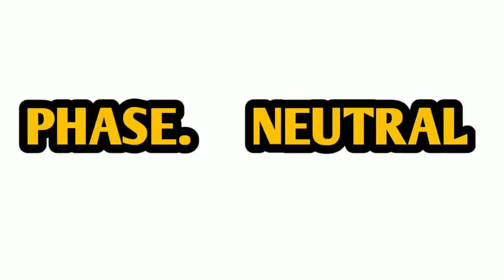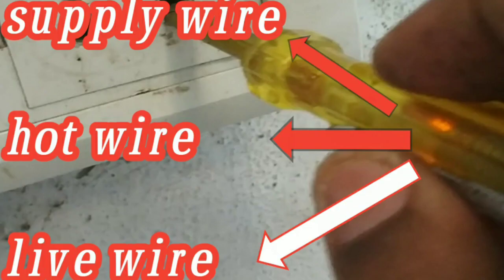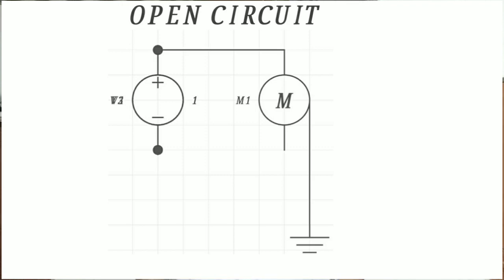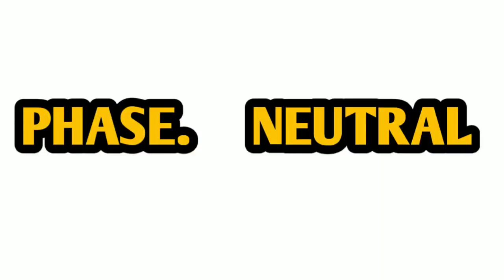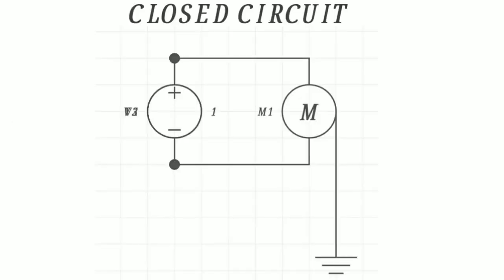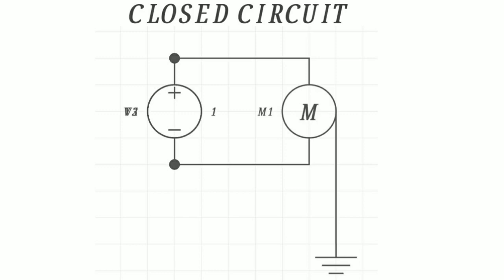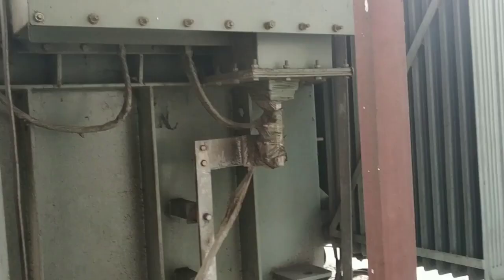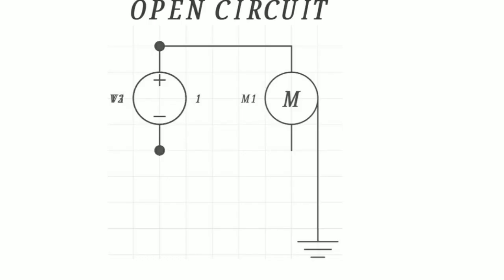What is phase and neutral in electrical telugu 2020 i.t.i diploma electrical tech in telugu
Hi friends in this video u will learn about What is phase and neutral in electrical telugu 2020 i.t.i diploma electrical tech in telugu